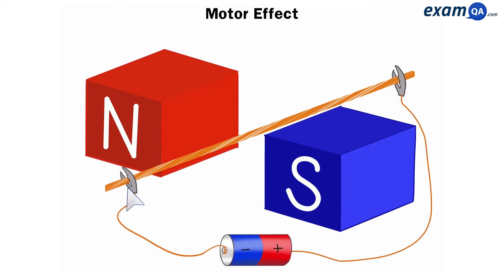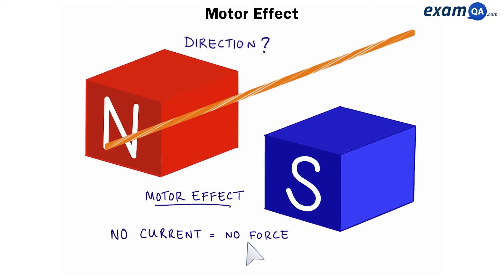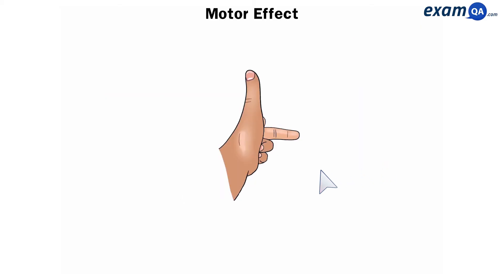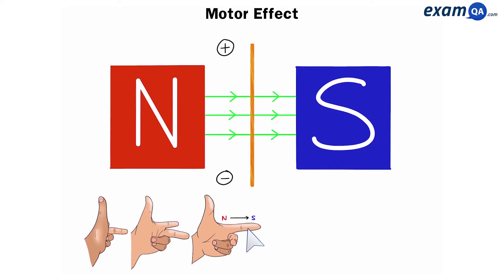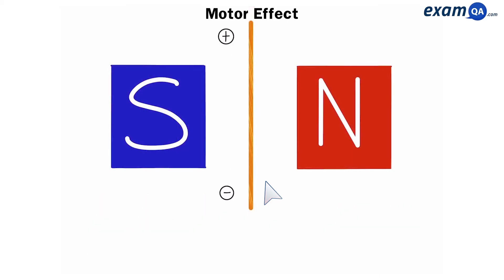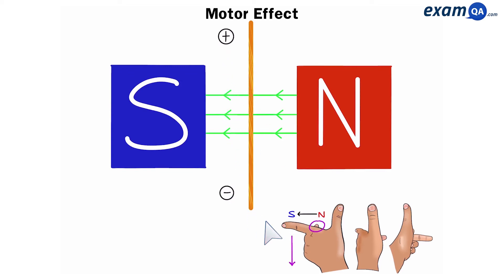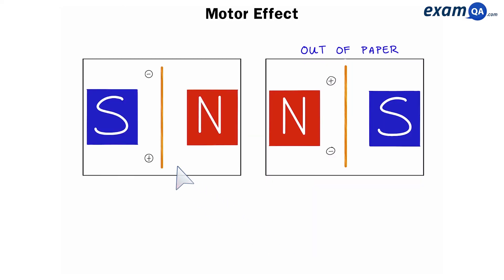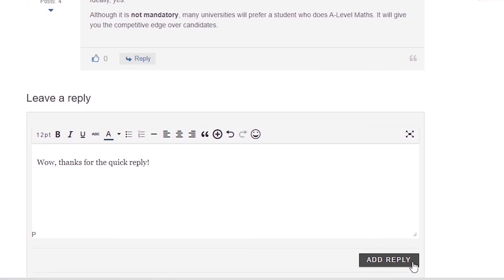Motor Effect and Fleming's Left-Hand-Rule | GCSE Physics